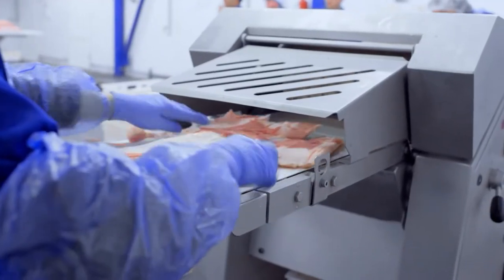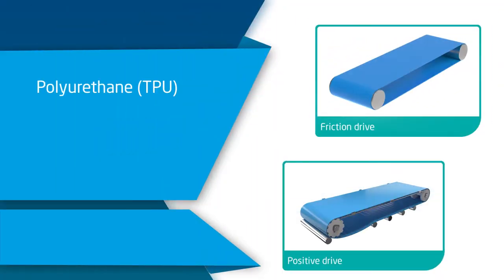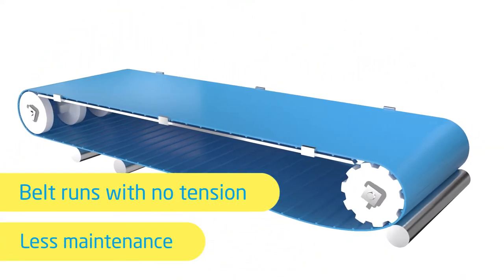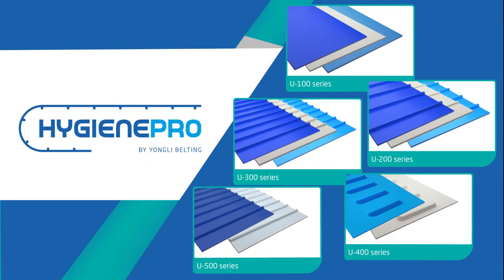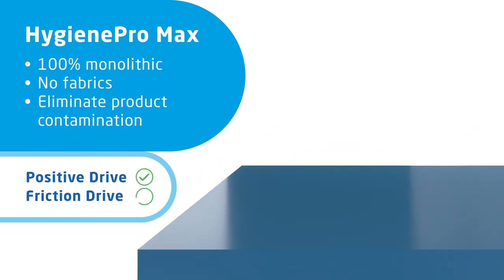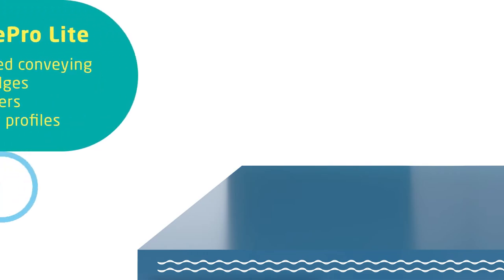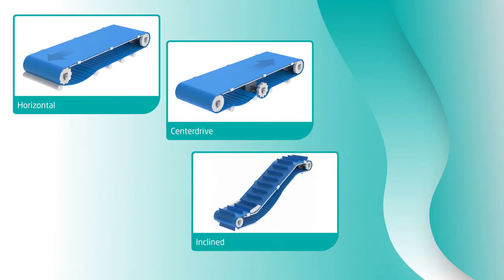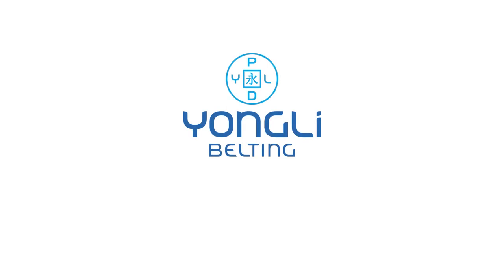YONGLI Belting HygienePro EN 2022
YONGLI Belting's product range of  homogenous belt, widely used in food, meat processing industry.